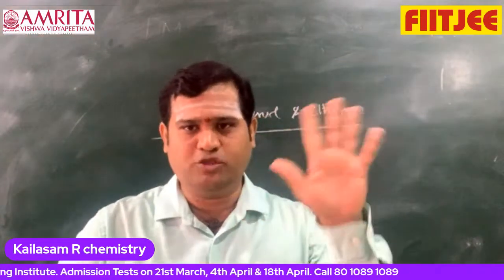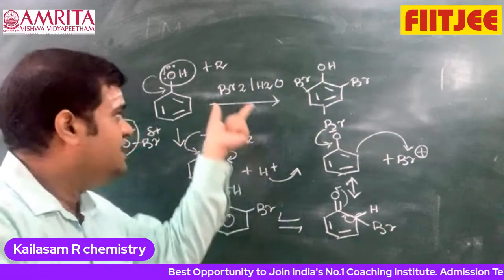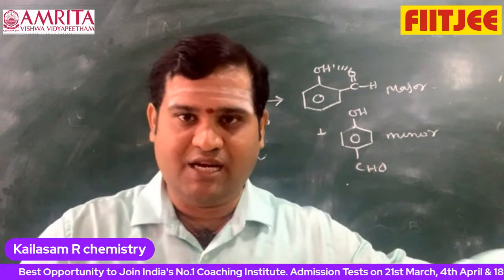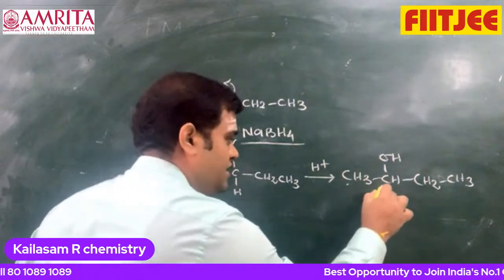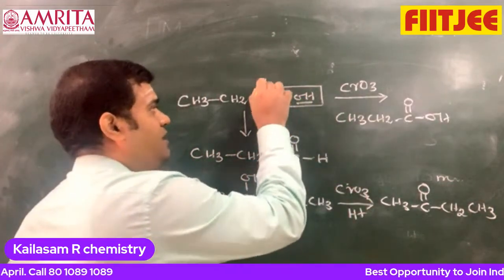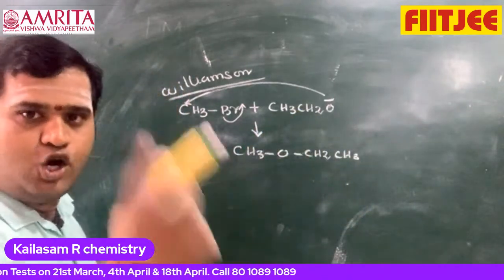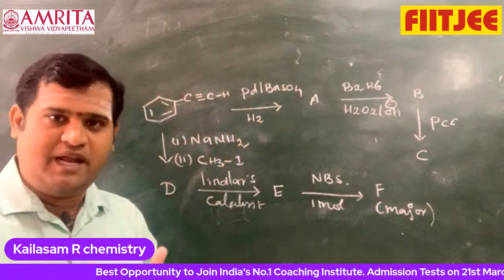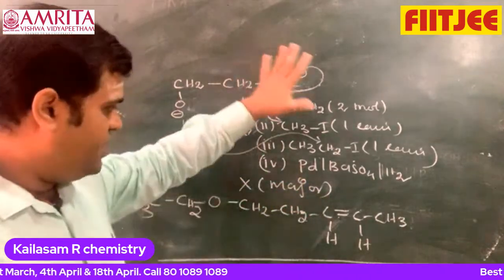JEE Main Crash Course - Day 6 (Chemistry)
Subject -Chemistry

Topic - ALCOHOL.PHENOLS & ETHERS